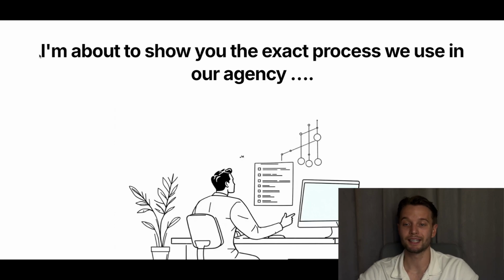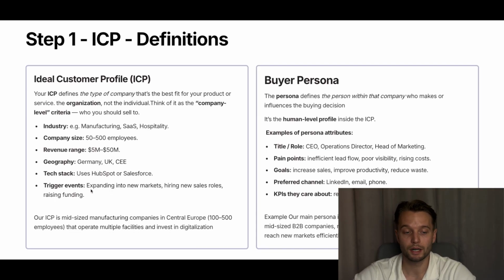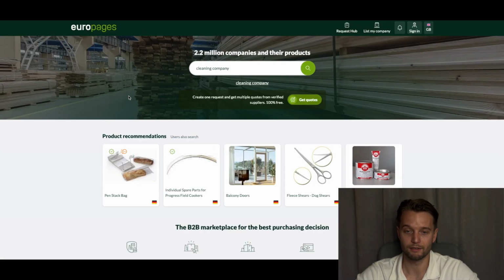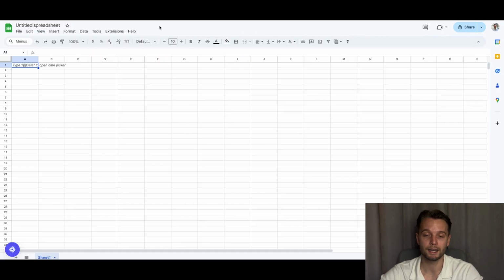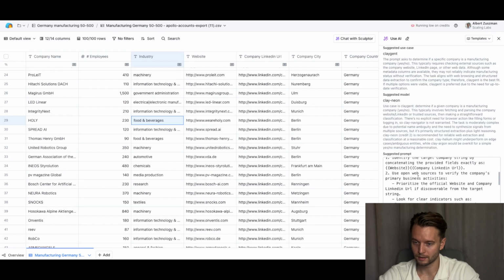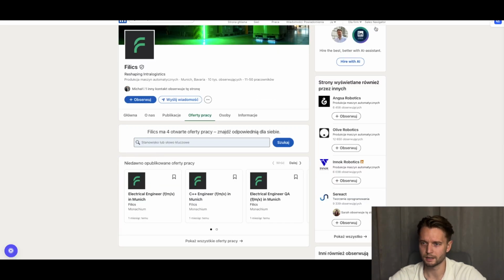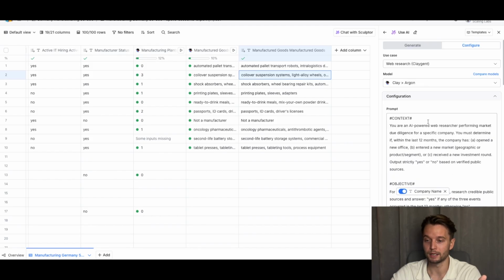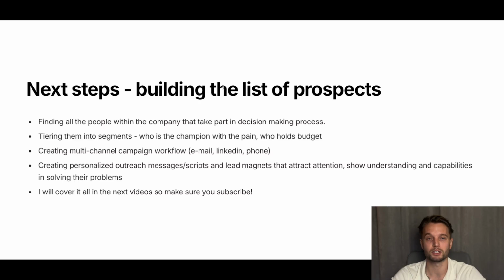How to Build a B2B Lead List (Step-by-Step Tutorial for Sales Prospecting 2025 | Apollo + Clay)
Learn how to build a complete B2B account list for outbound sales and lead generation - step by step.

In this full 37-minute tutorial, I walk you through the exact process we use at Scaling Labs to map your market, find and filter target companies, clean and validate data, enrich company info by automating research process with Clay, and finally score and prioritize your leads.

💡 What You’ll Learn:
- 01:03 - 02:08 What is a B2B account and lead list
- 02:09 - 04:37 why it matters to do it right
- 04:38 - 07:25 ICP/Persona - Definitions & examples
- 07:26 - 11:40 Best tools and data sources for different industries (local, e-commerce, manufacturing, SaaS)
- 11:41 - 15:31 - Live example - how to leverage Apollo to scrape and export company data
- 15:32 - 17:45 How to clean your list in google sheet
- 17:46 - 24:21 - Clay 101 - How to use Clay's AI Agent (Claygent) to verify your list
- 24:22 - 28:16 Claygent 2 - How to verify if the company is hiring (at scale)
- 28:16 - 30:15 Claygent 3 - How to find company location number
- 30:16 - 32:34 Claygent 4 - How to find company news at scale
- 32:25 - 35:59 How to score and prioritize leads for outreach
- 36:00 - 37:11 Summary & Next steps

Get the B2B Account List Starter Kit — the exact template + scoring formula used in this video:

🎯 About Me:
I’m Albert Zuzman, founder of Scaling Labs, a B2B sales prospecting agency helping companies build predictable outbound systems.